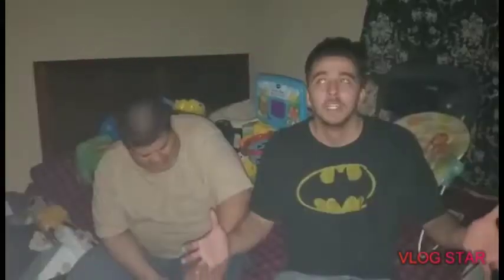Our first edit video!!